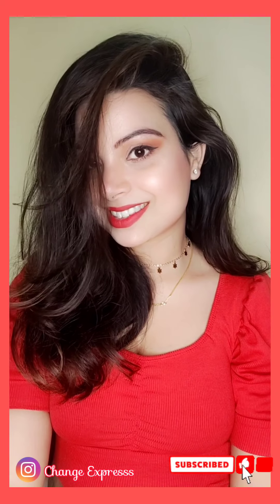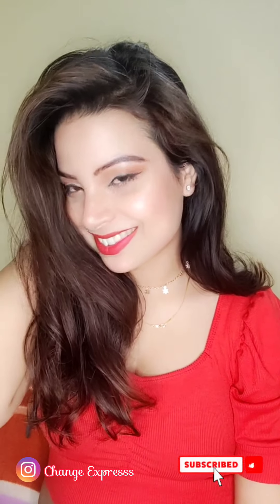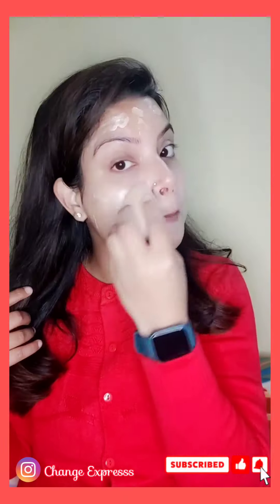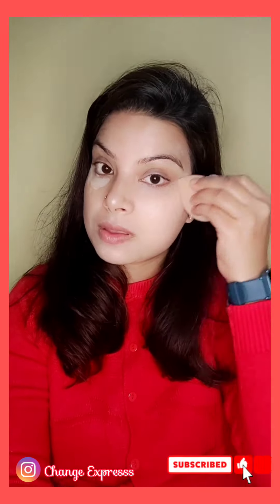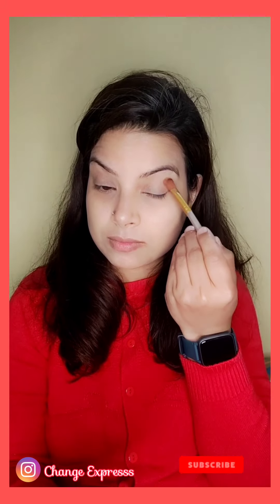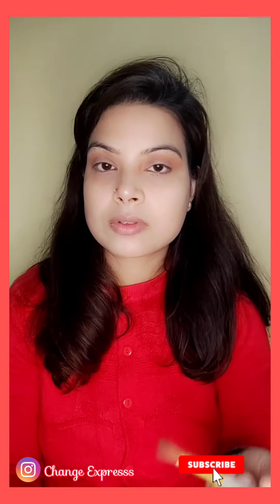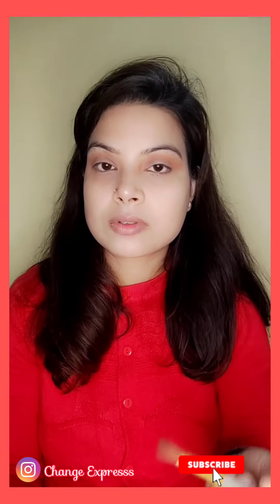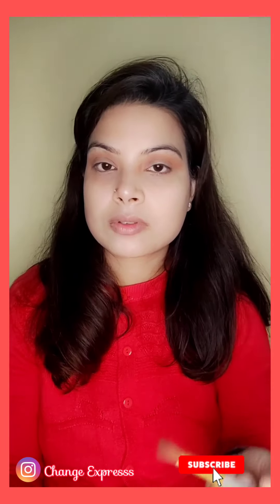❤❤Valentine's Day ❤❤ Makeup Tutorial 2⃣0⃣2⃣2⃣| Bold Red Lips makeupfolove loveseason❣️❣️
How To Do STEP-BY-STEP MAKEUP FOR VALENTINE DAY with NEUTRAL EYES & Red Bold Lips.

*Primer-Swiss Beauty Face Illuminator-Golden Pink
*Foundation-Maybelline Foundation-shade 128, Warm Nude
*Concealer-L.A. Girl Pro Concealer- Shade Creamy Beige
*Mascara-Maybelline Waterproof Mascara
*Contouring-Dazller Compact, Shade-Dusky
*Liner-Blue Heaven Black Liner
*Liner-Lakme shade Black
*Highlighter-Maybelline Master Crome
*Makeup Fixer-Swiss Beauty Face makeup, White
*Liquid Highlighter
*Blue Heaven Soft Kajal Eye Liner, Black
*Insight Cosmetics Duo Stick Conceal Contour + Highlighter
*Liquid Highlighter-Huda Girl Beauty Wet Iconic Highlighter, Shade Blossom
*Insight Cosmetics Translucent Powder- Shade 01 Light
*Blusher-HUDA GIRL Professional Hey! Cheeks Fit Me Baked Palette, Shade-Dried Rose
*Liner-LAKME Eyeliner Black
*Mars Instant Eyebrow Powder Cake and Brush 8 g (Smoky-545)
*SWiss Beauty Liquid Glitter Eyeshadow
*Huda Beauty Nude Eyeshadow Palette - Nude Series
*Blue Heaven Lipstick Ruby Glow (Matte)
*S.F.R. COLOR Chocolate brown

If you have any suggestions or any request video then please mention in comment box. I will definitely do a video!

*Pooja Singh*